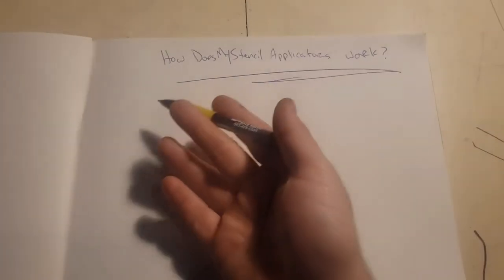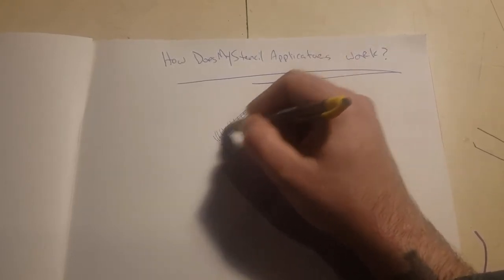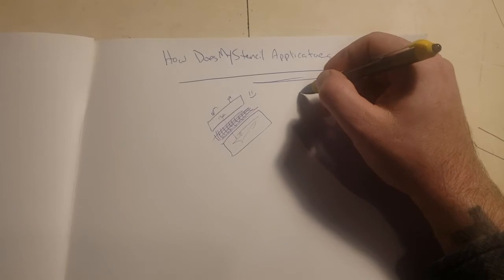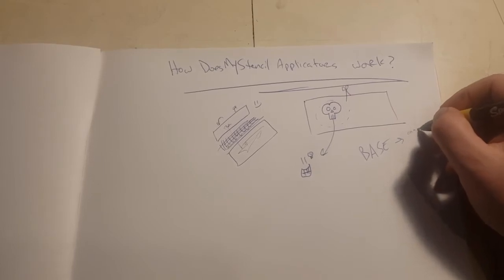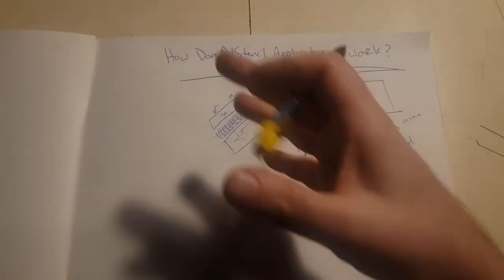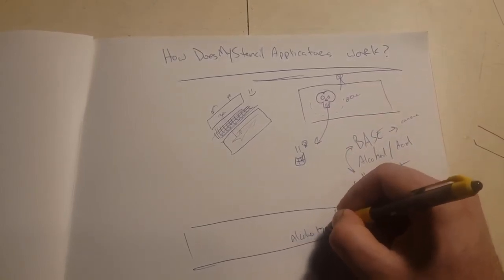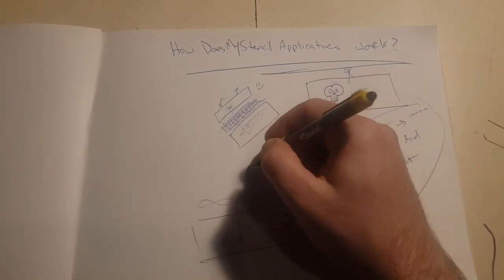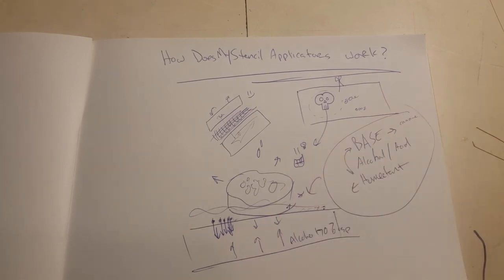Tattoo Stencil Products - How Do They Work?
In this video we talk about how a stencil product works! It's some really rad chemistry stuff so, pay attention class... Learn something!

We have a companion article that goes along with this video. It explains a bit more about what we are talking about. In the future we should do a more in-depth video about what chemistry goes into each product but... what they hey! Tattoo stencil products are a little bit better explained than before!?